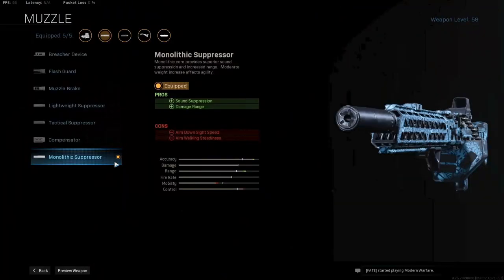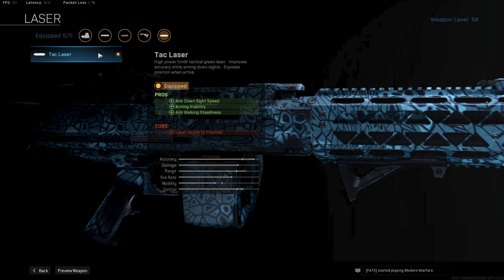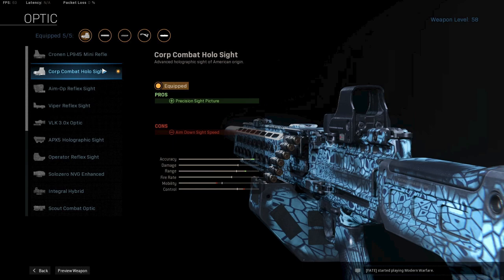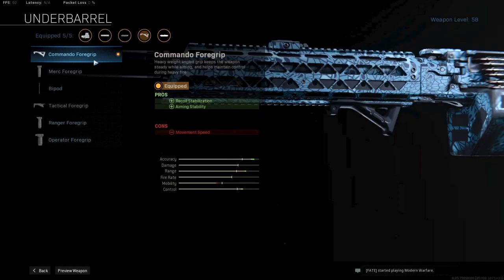*NEW* NO RECOIL FINN Class Setup in Warzone - New Finn LMG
What is up everyone. Today they released a brand new LMG in Call of duty. And this is an interesting one. It is a fast-firing LMG with basically no recoil. So yeah, they nerf the Bruen and release a totally new broken LMG. But anyway. Today I am showing you the best FINN class setup in Warzone and after that, I will show you a game I had with it. It is a crazy good one, with more than 20 kills. So stick around until the end.

Song: Cherry Blossom - Ottom

finn lmg gameplay new finn lmg modern warfare finn lmg finn lmg class